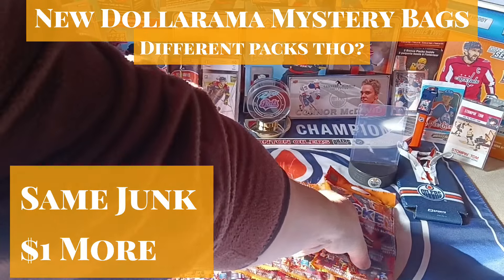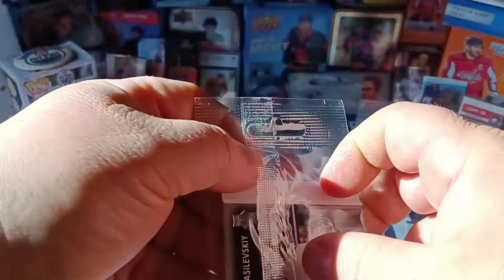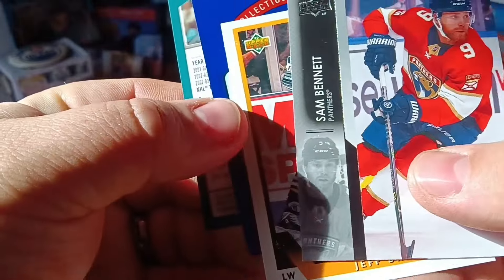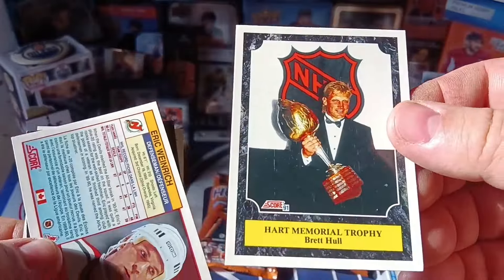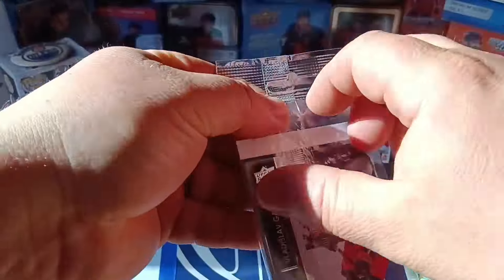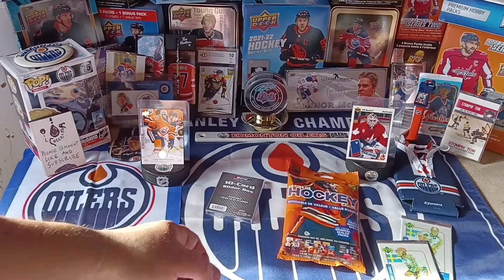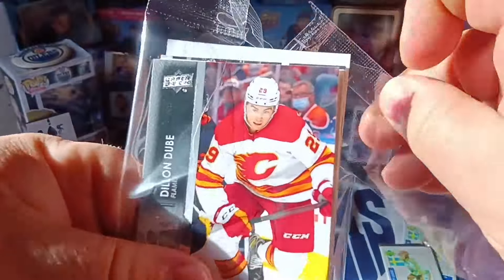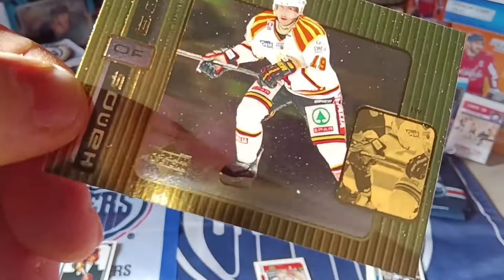4x Brand New Dollarama Hockey Sacks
New and now $3 !
what kind of packs are in here now?
pristine NHL hockey mystery packs
from Dollarama 4